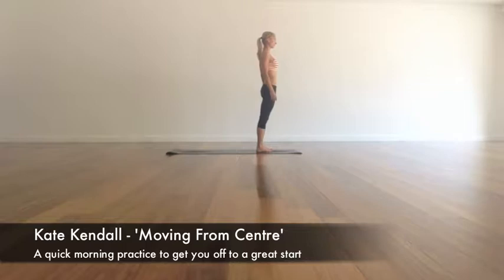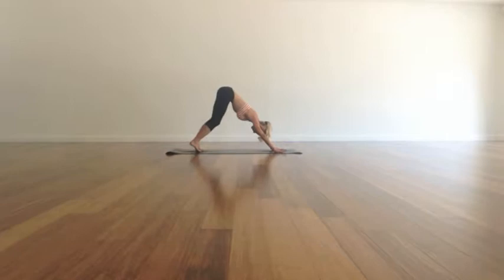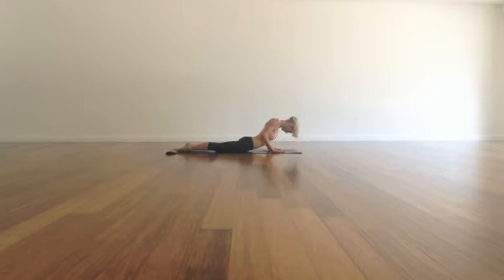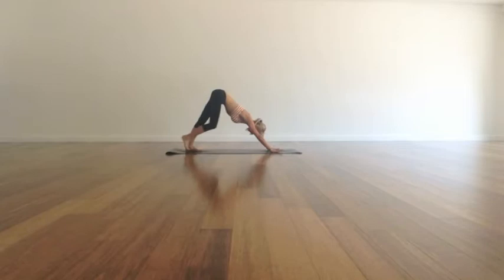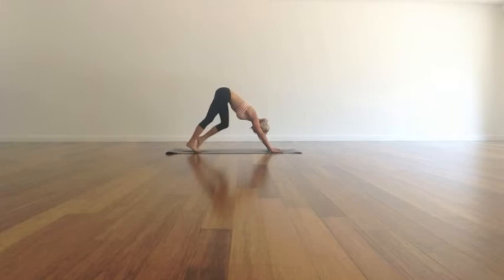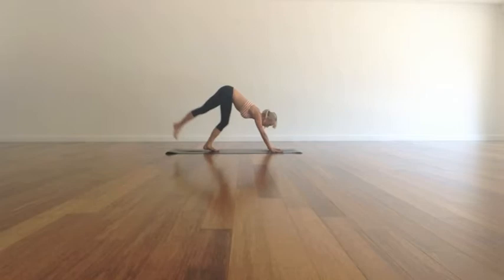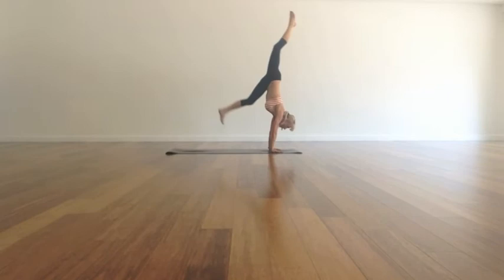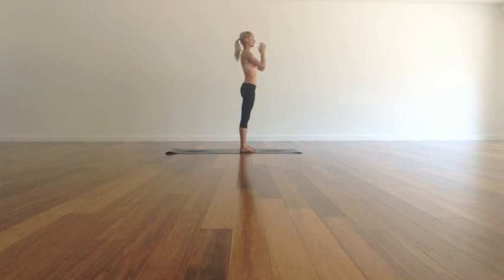Moving from Centre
A short yoga sequence designed by Kate Kendall inspiring movement from deep core muscles with a little bit of play.